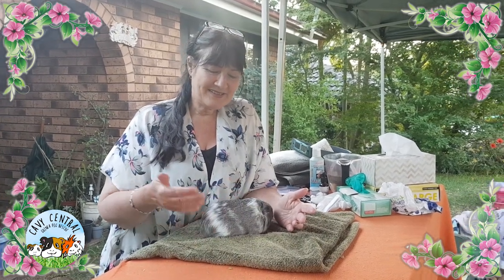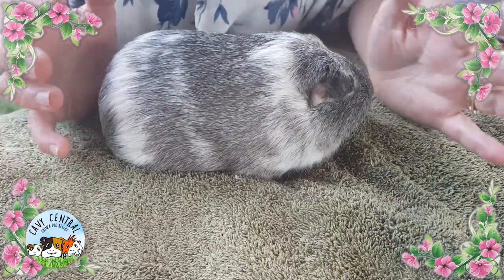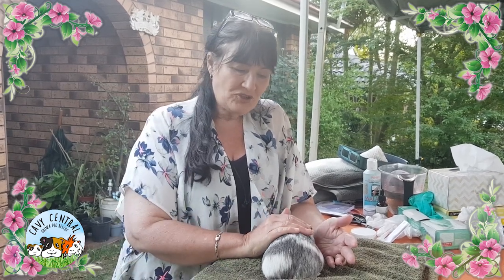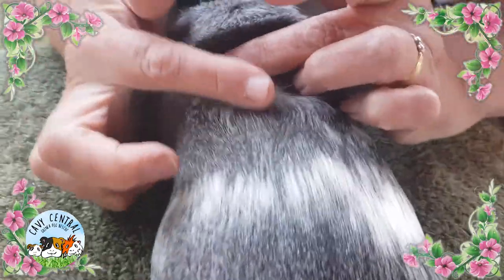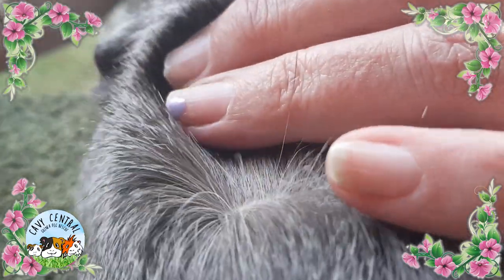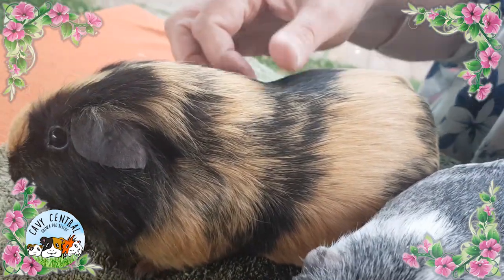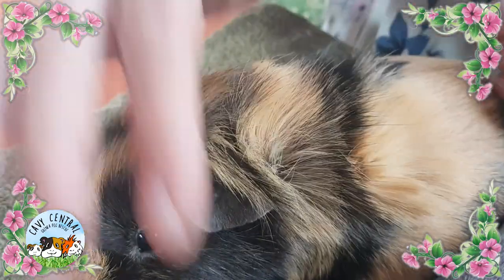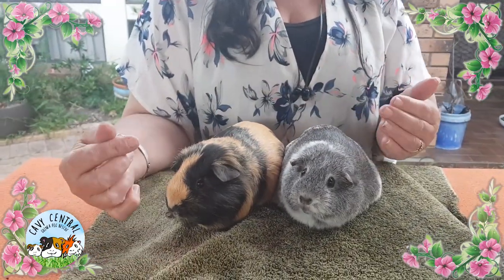Roan gene in guinea pigs genetic breeding problems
Guinea Pig Stuff takes a close up of Roan guinea pigs and what is going on and what you need to be aware of and how to be able to determine this.

Are you looking for fantastic products to complete your piggie's wish list? Don’t miss out on our store which supports the work we do at Cavy Central